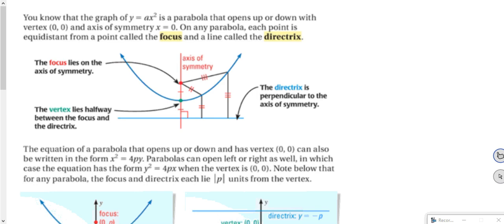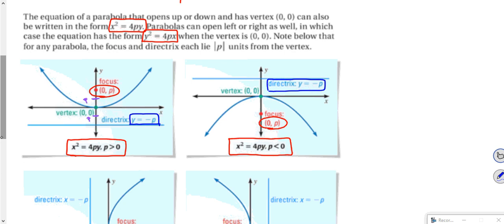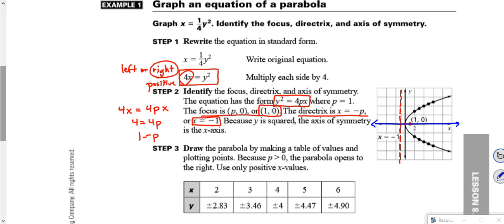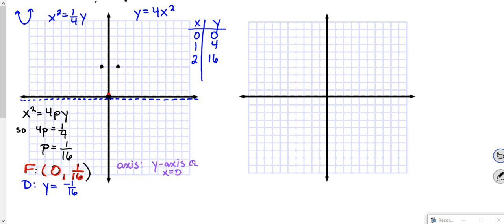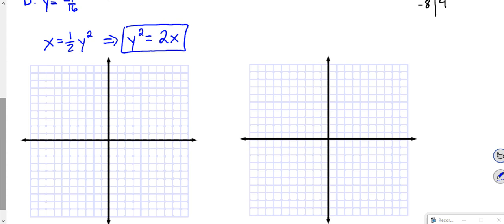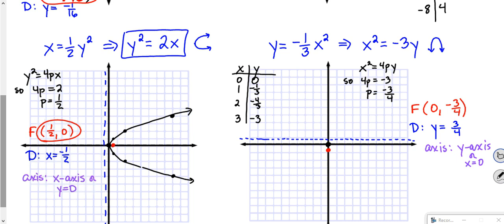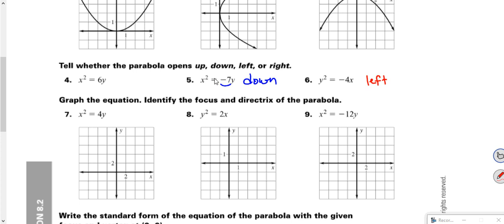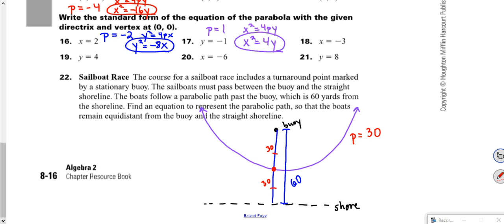Algebra II, Section 8.2, Graph and Write Equations of Parabolas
This video is going through the study guide and practice A problems from Section 8.2 in our Algebra II class at Concordia High School, Concordia, MO.